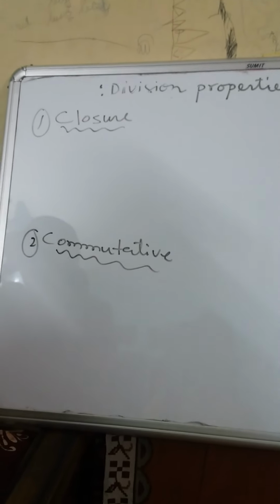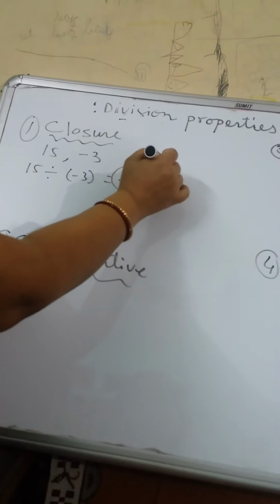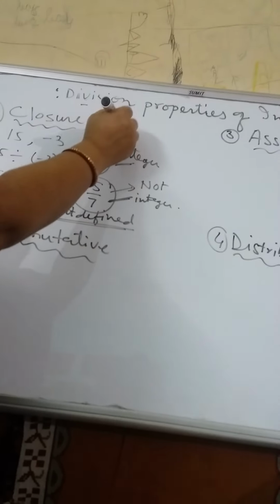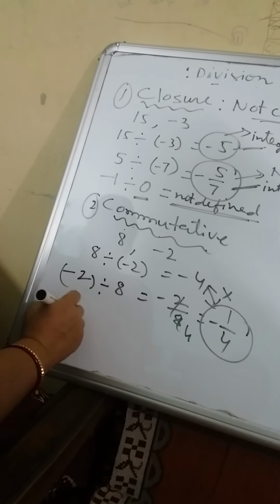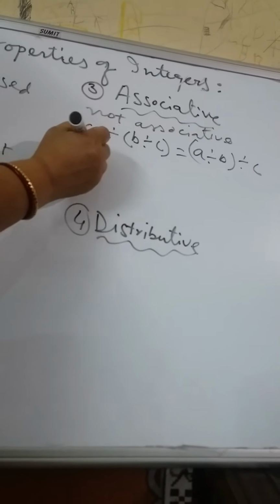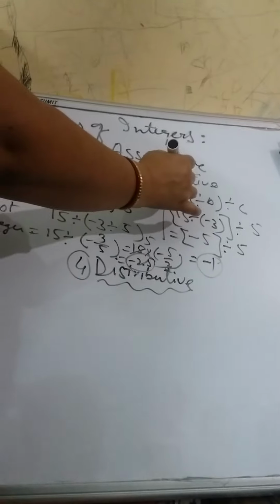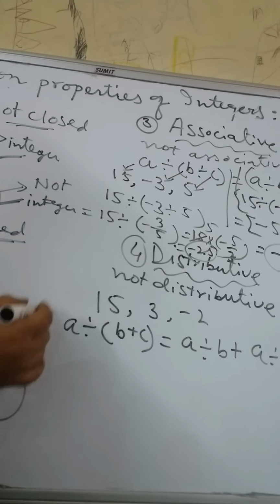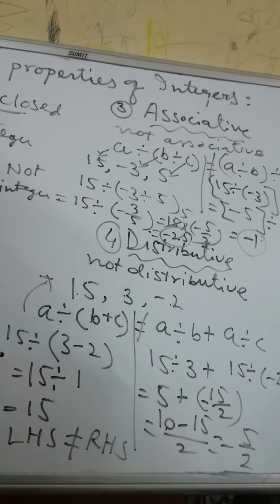Integers class 7